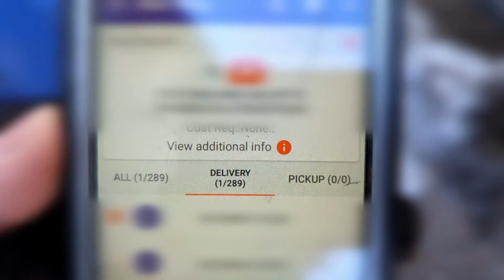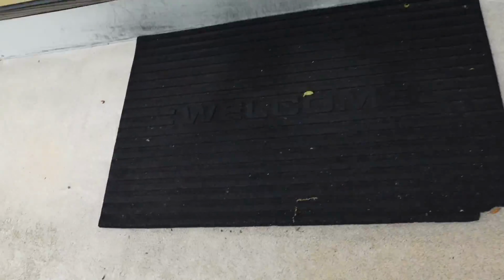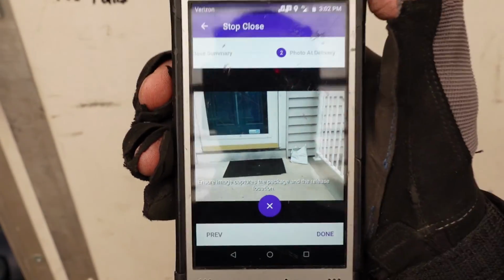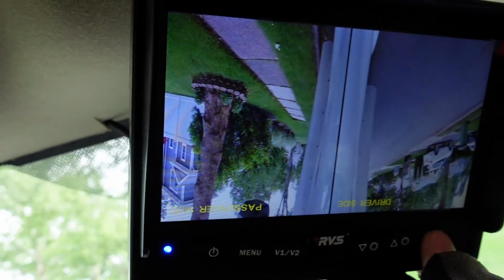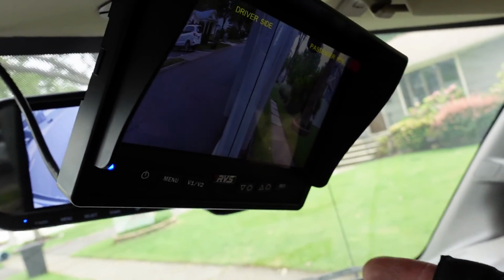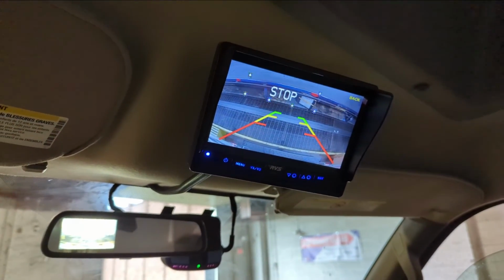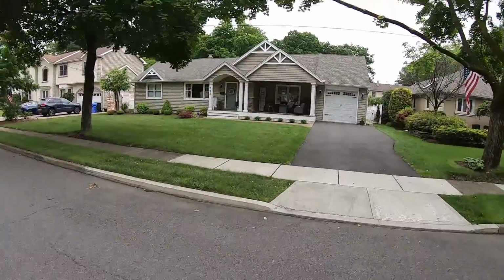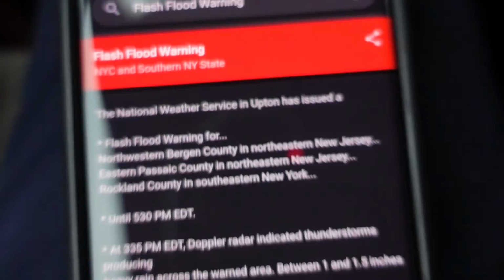I Received A Pay Cut At My FedEx Ground Job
I am now receiving less money than what I was before here at my job at FedEx Ground. My salary is now less than it was before. Also, I show off the new cameras and technology we have on our scanners and trucks.

🚀 My Equipment!
Mavic Mini Drone
DJI Steady Gimble
Adidas Shoes
Touch Screen Work Gloves

🚀 Music!
💿| Listen everywhere
6_Broken
4_Flowers
9_Last_Time
🎼 | Listen on Spotify, Apple music and more

🚀 Timeline!
0:00 My Job Isn't Paying Me As Much Anymore
0:49 FedEx And Their New Equipment!
1:08 Cameras on our Scanner
2:26 New Cameras in the Truck
4:43 POV: Delivering Packages
6:40 My Pay Cut As A FedEx Ground Driver Talk